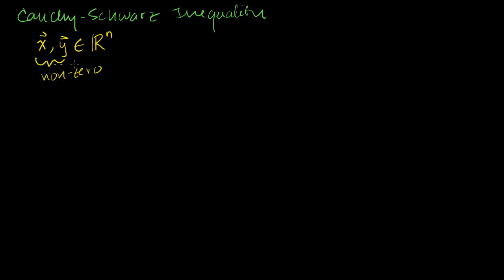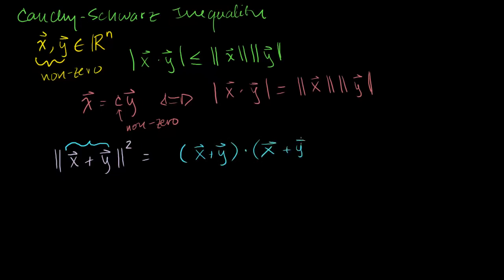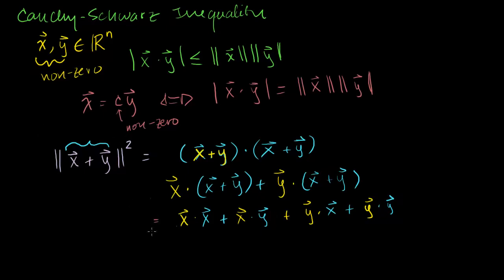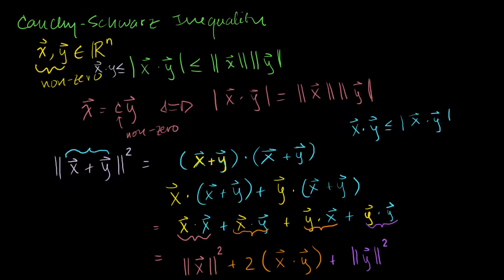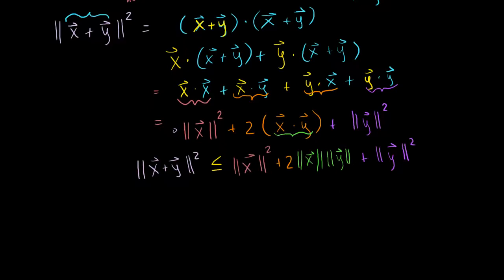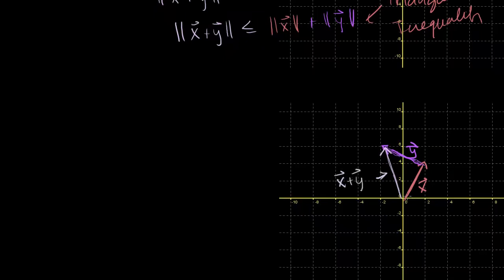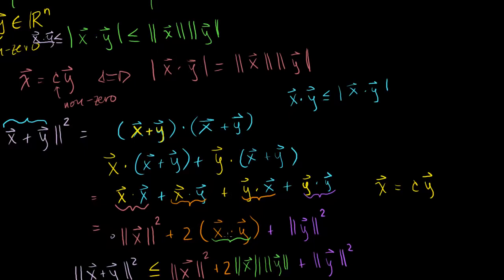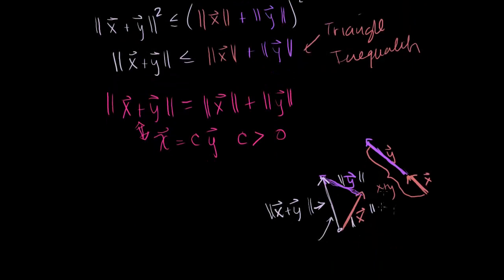Math learning Linear algebra - Vector triangle inequality